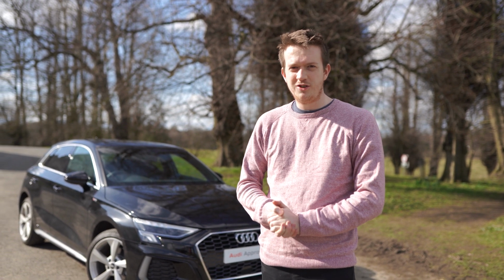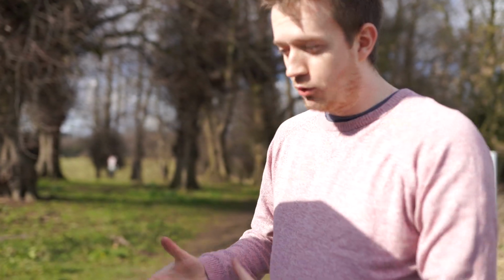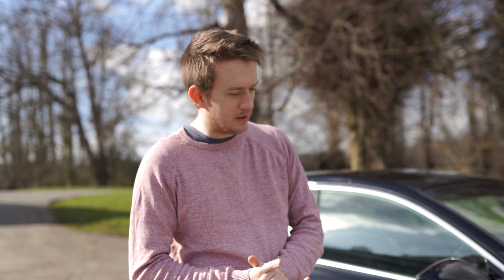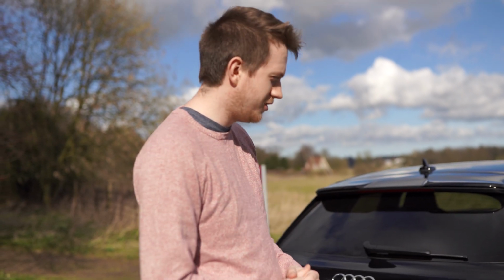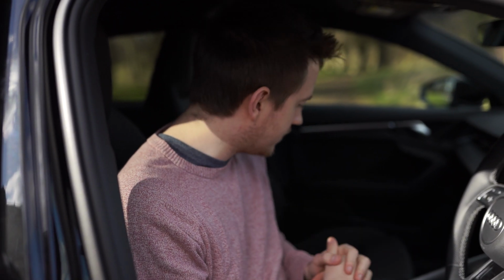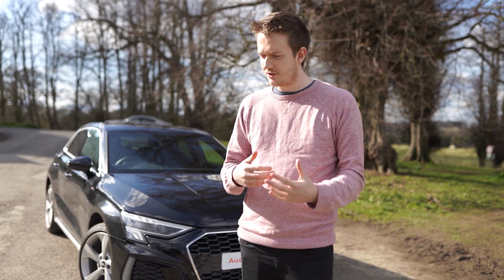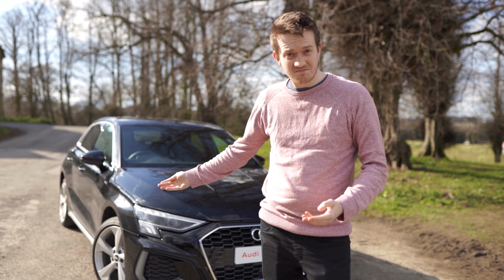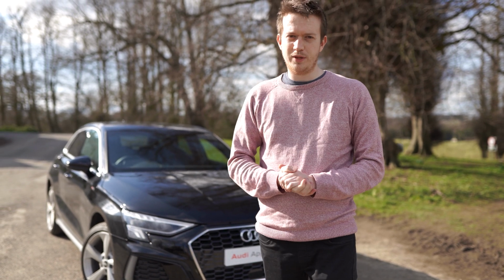2021 Audi A3 TFSIe 40 S-Line Review - Perfect Hybrid Hatchback?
2021 Audi A3 TFSIe 40 Review - Perfect Hybrid Hatchback?

About the car:

The 2021 Audi A3 TFSIe has a 1.4l engine combined with an electric motor for town driving and low end torque. The Audi A3 TFSIe 40 seen in this video, produces 204bhp taking it from 0-60 in 7.6s.

Bit about me:

I'm a huge petrol head and professional Automotive Photographer. I started this channel as I've always had a passion for YouTube, cars and film making so I thought why not combine them all! I recently purchased and Audi RS3 8P which I love so far and will be tuning it! More cars will be joining my garage very shortly though... hopefully if the Mrs will allow!

Here's the list of previous cars that I've owned:
VW Polo (First Car)
Vauxhall Corsa VXR new shape (Was a stupid impulse purchase as soon as I could get finance)
Mkii Mazda MX5 1.8l
1997 Subaru Impreza WRX wagon 350bhp (Stupidly Loud)
Seat Leon 1.9tdi FR (Awesome daily along side the Subaru)
2002 Subaru Impreza WRX STI (Meh)
Mini Cooper S R53 (Awesome supercharged go-kart)
Peugeot 206 Hdi (Started my own business at this point to freed up funds)
2007 Mini Cooper JCW 240bhp (Modified myself and built from the ground up
Audi RS3 8P (Best car yet)

Mr Dream Cars (If I Had The Money):
Porsche 911 Turbo S
Porsche 911 GT3 RS
Ferrari 458 Speciale
Lamborghini Huracan Performante
Lamborghini Urus
2021 Audi RS4 Avant

My Dream 3 Car Garage:
1967 Shelby Mustang
Bentley Bentega